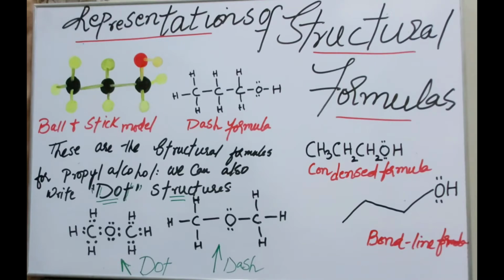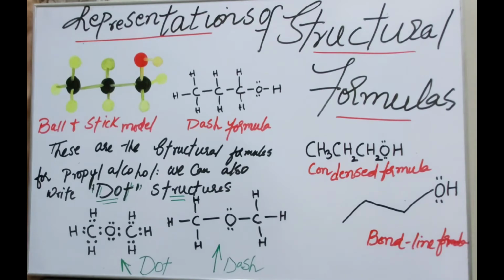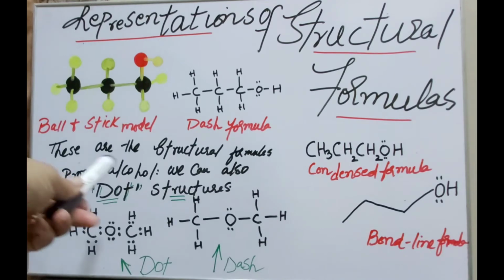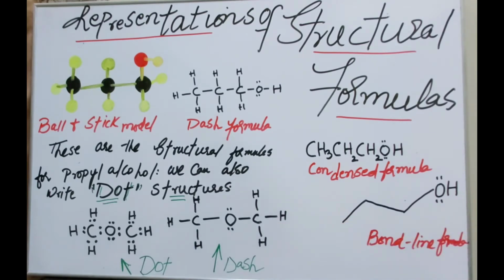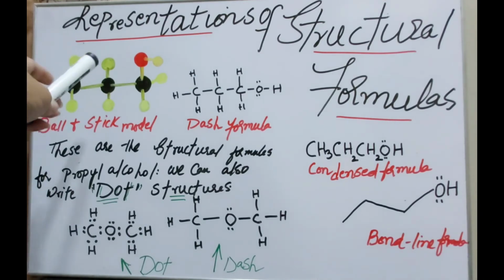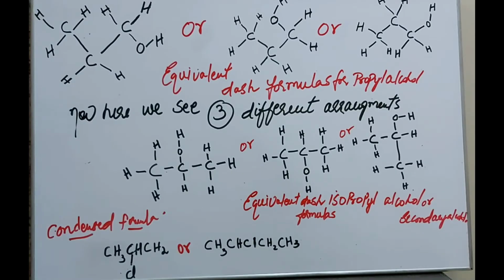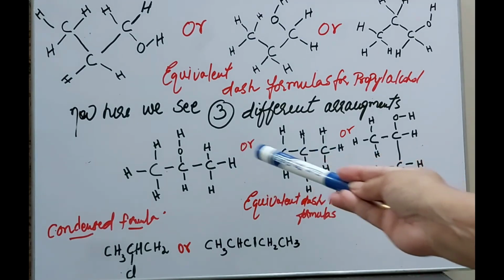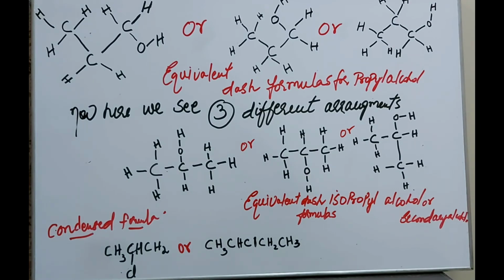Representation of Structural formulas! |Dr.Mchem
DrMchemStructuralformulas representation of different structural formulascif propyl alcohol and isopropyl alcohol e.Ball & Stick, Condensed,dash,bond line & dot formulas were described and explained to show different connectivities among them.